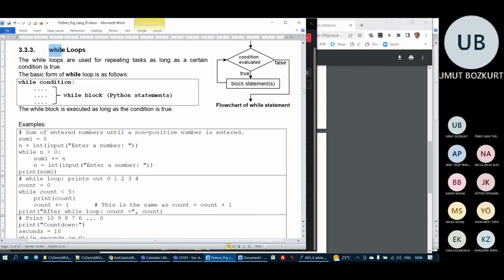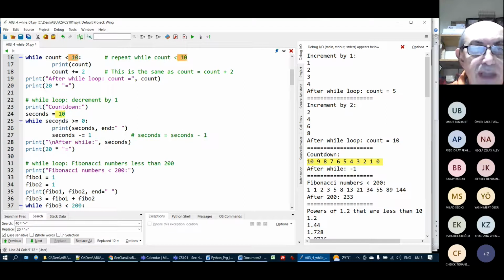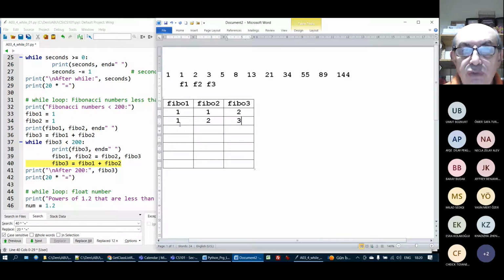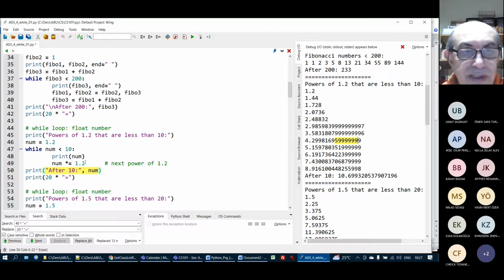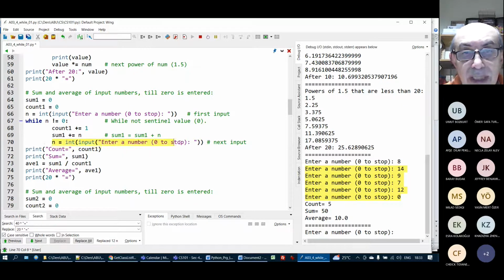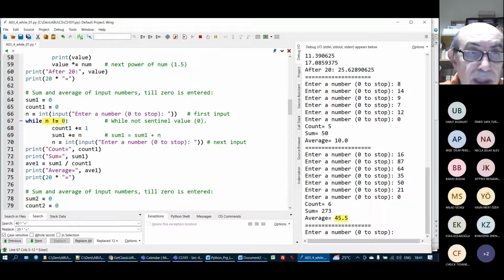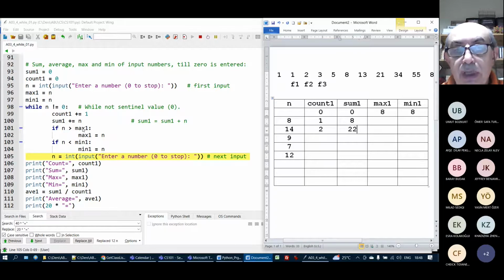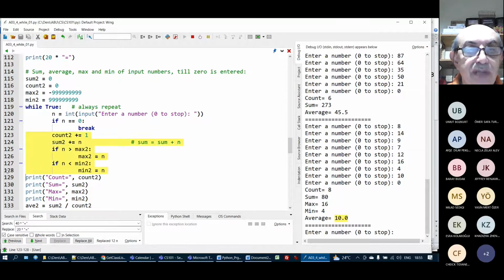Python: 3.3.3. while, break, continue - 1 (CS101 2022-10-17)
Python: while, break, continue (1)
Video recording of an online lecture of "CS 101 - Introduction to Programming I" course in Antalya Bilim University (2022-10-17).